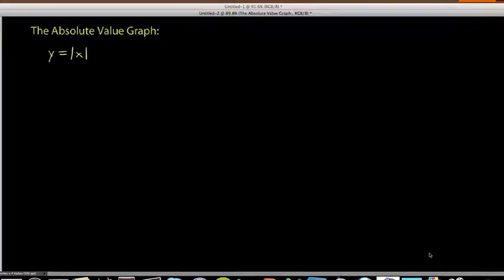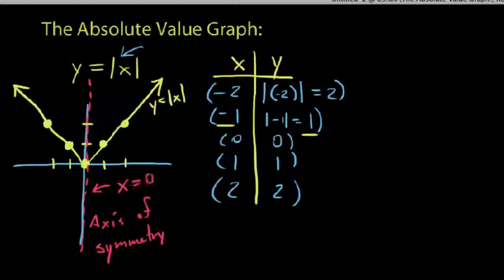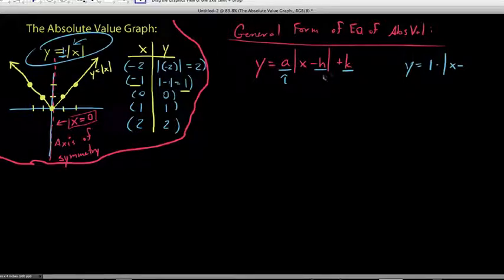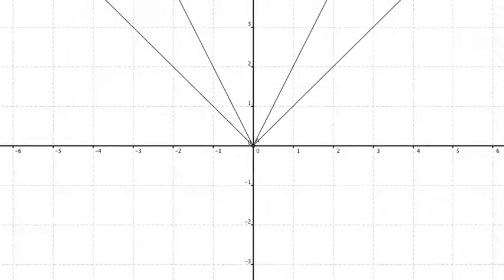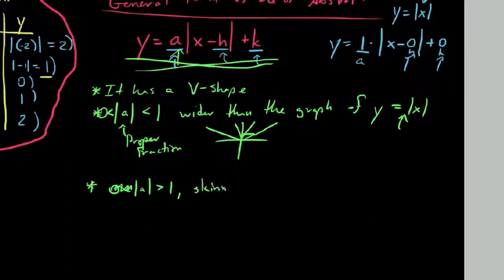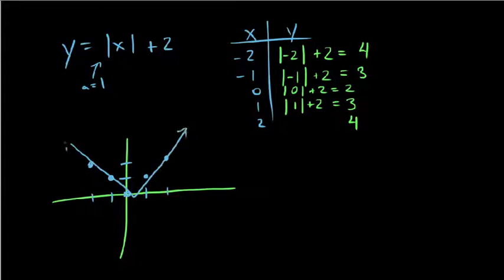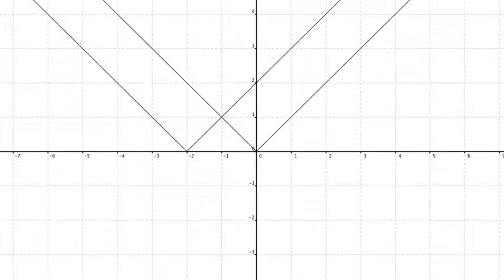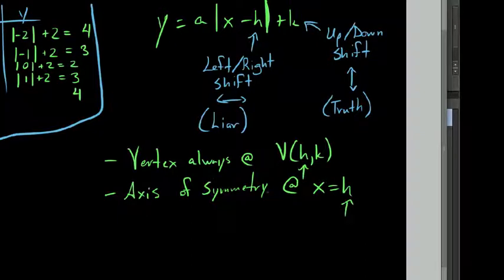The Absolute Value Graph introductory video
In this video I introduce the audience to the basic graph of y = absoluteVal(x), or the Absolute Value graph.  I cover the basic shape of the graph, as well as the patterns that exist when we start to change certain aspects of the equations.  This covers translation and vertical stretch specifically.